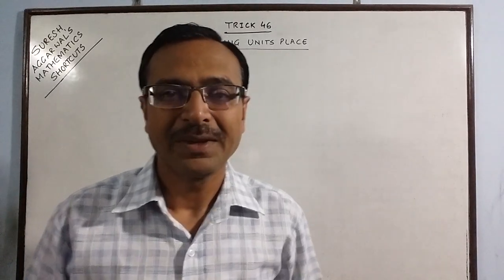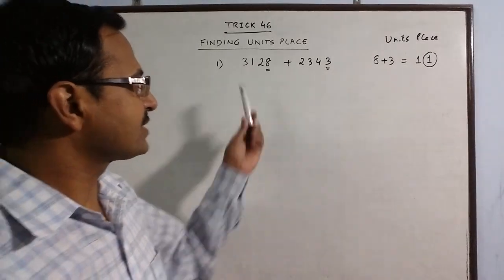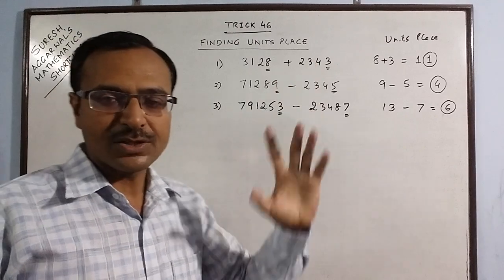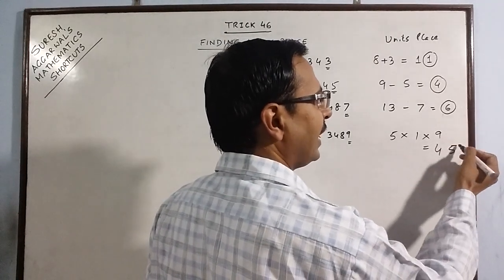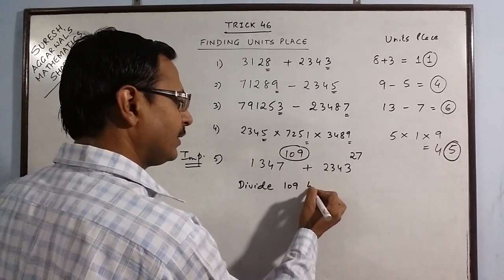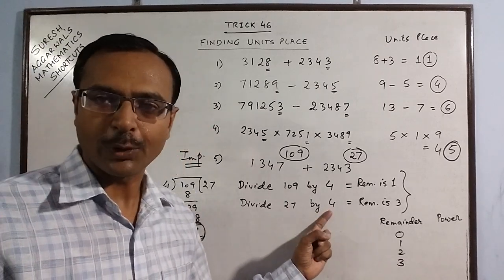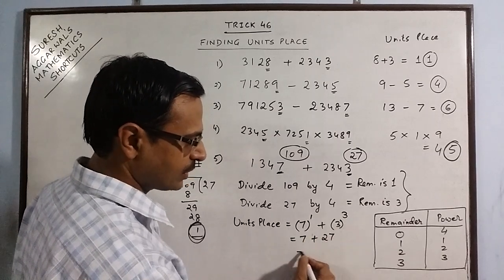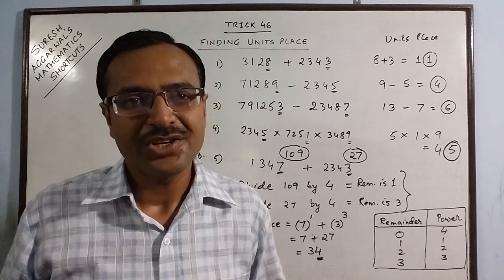Quant Made Easy - Easy Trick to Find Unit Digit - Frequently Asked Questions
Watch this video to learn an easy method to find the day of any past or future date in JUST 15 SECONDS. Amazing isn't it?
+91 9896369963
for huge variety of PDFs
Also Watch:

how to find unit digit of higher number, unit digit concept of quant, unit digit concept of quantitative aptitude, easy way of finding unit digit, ikai kese nikale, ikai ank kaise nikale, concept of finding unit digit using short trick